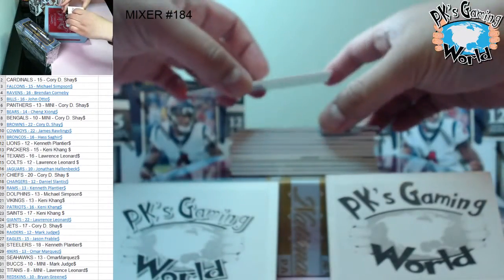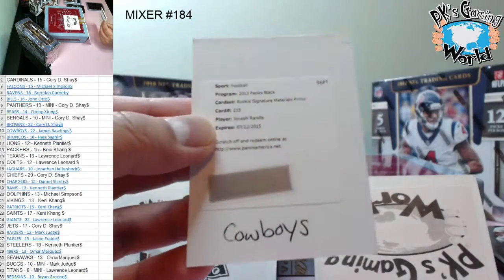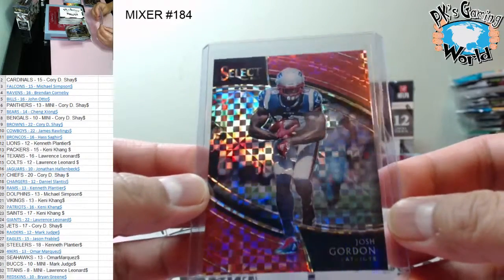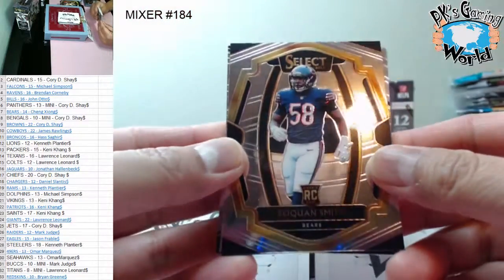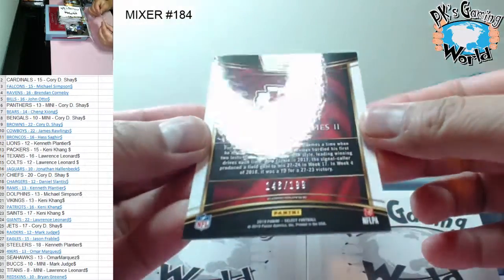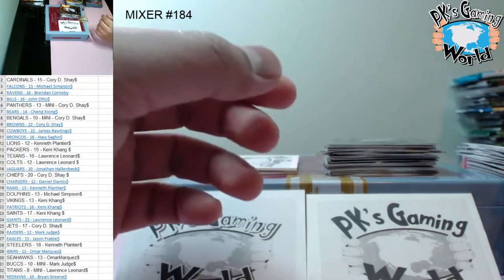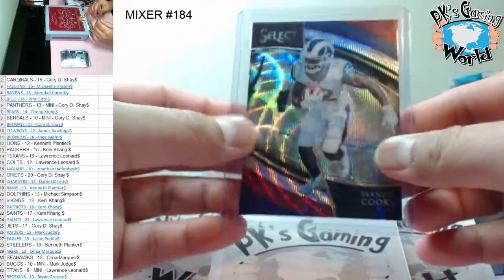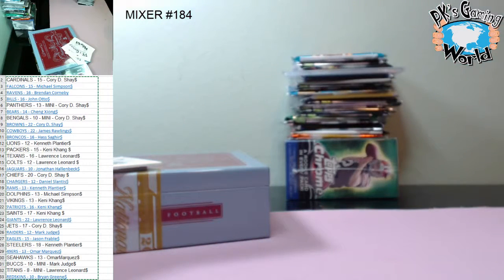MIXER #184: 2 boxes 18' Select & 13' Black